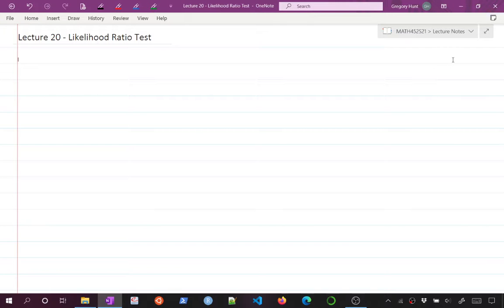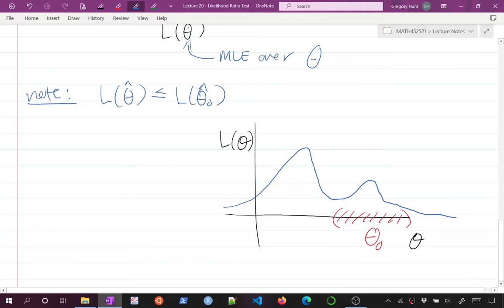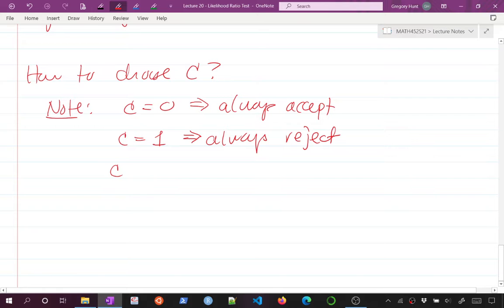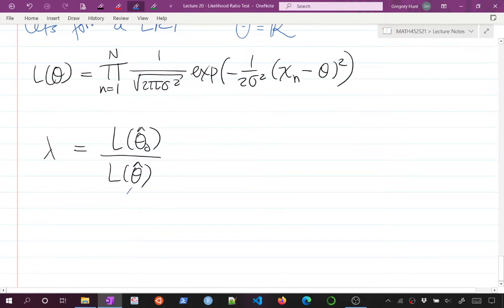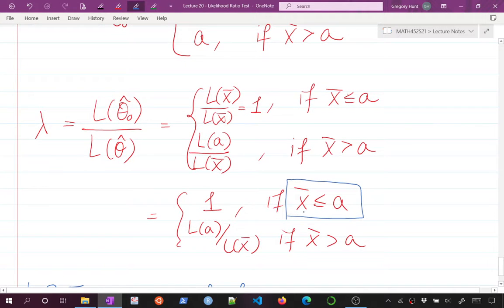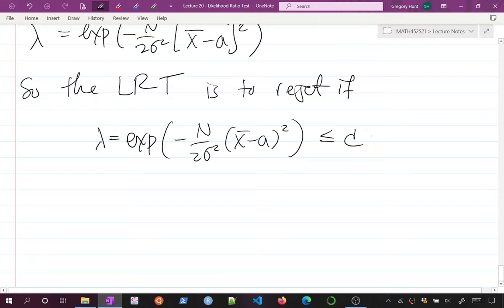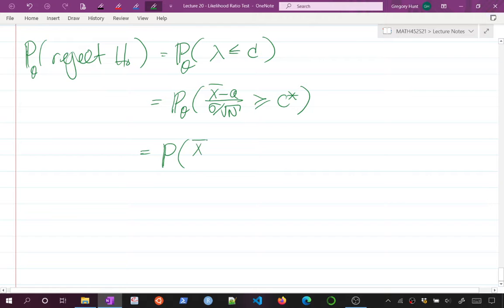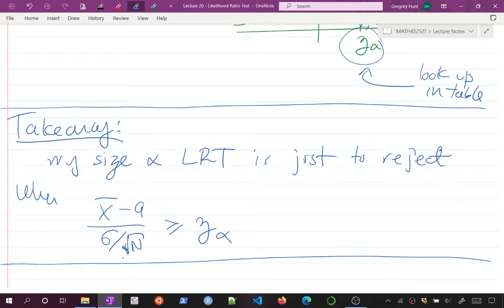452 S21 Lecture 20 - Likelihood Ratio Test